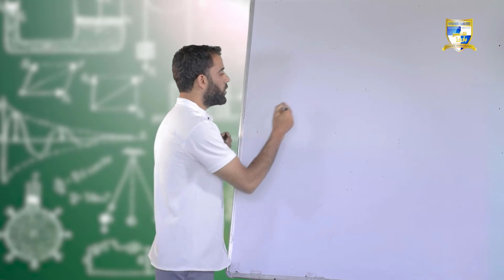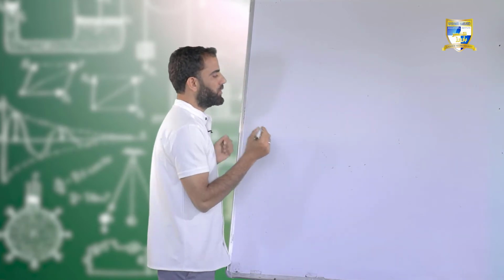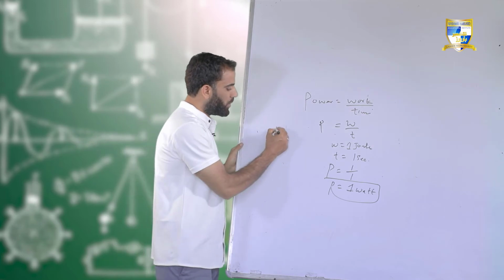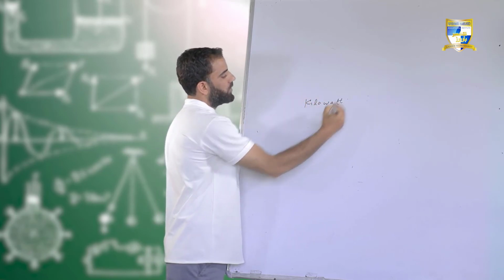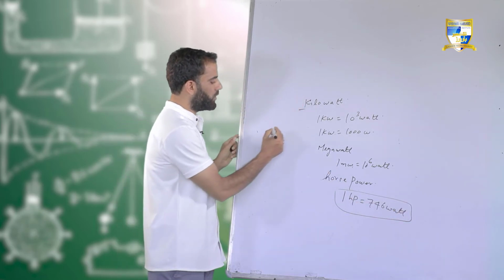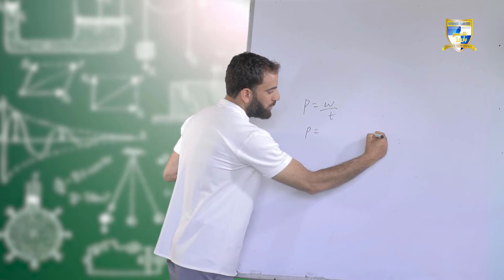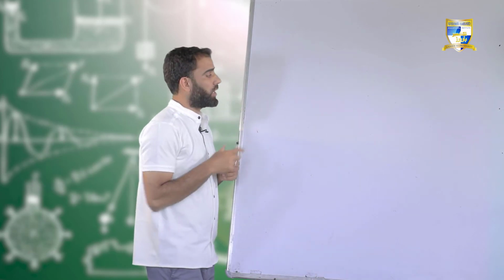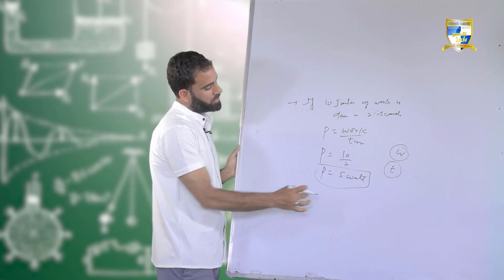Work, Power and Energy | Lecture 10 | Class 9th | Physics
Lecture 10 delivered by Mr. Mir Mehraj , Physics Teacher at Kashmir Harvard EducationaI Institute.

★ Important Links ★

👍Liked?